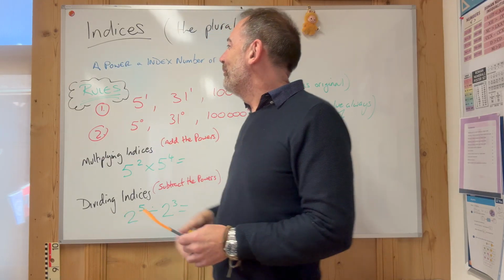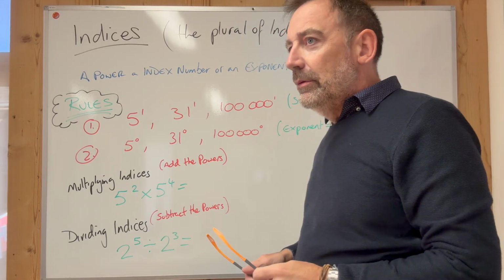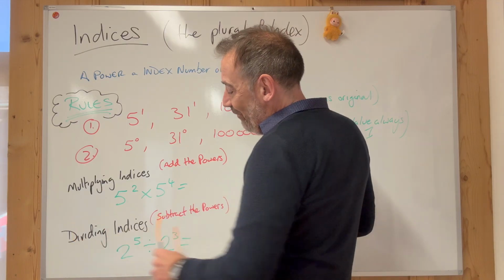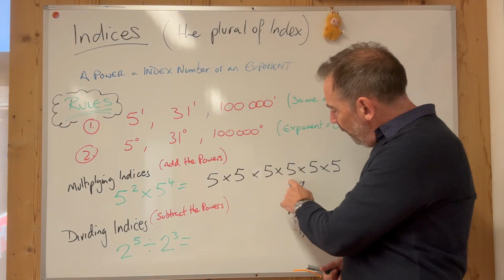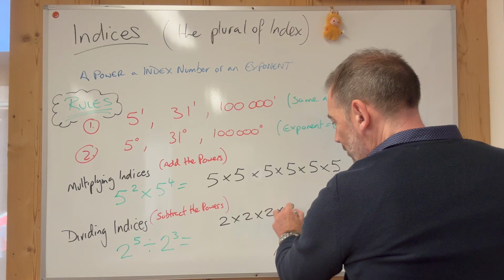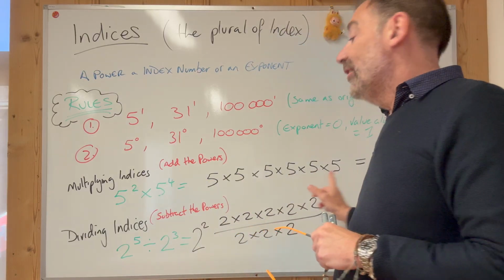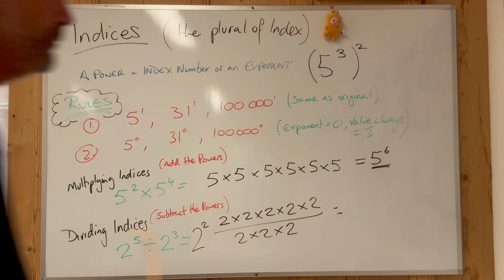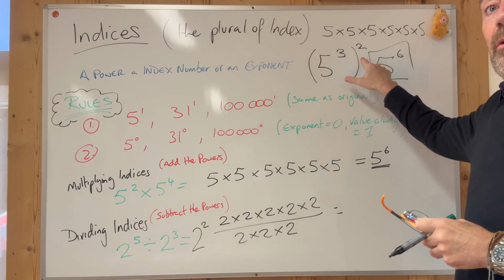Laws of Indices (Exponents) Explained Step-by-Step | Middle School Maths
Welcome to another Middle School Maths lesson on Mr Bulmer’s Learning Zone!

In this video, we break down indices (also known as exponents or powers) and clearly explain the rules you must know.

In this lesson, you will learn:

🔹 What an index (exponent) actually means
🔹 Why anything to the power of 0 equals 1
🔹 How to multiply powers with the same base
🔹 How to divide powers
🔹 The power of a power rule
🔹 How to write large numbers using indices

Using clear board explanations and step-by-step examples, this lesson builds real understanding — not just memorising rules.

Perfect for:

✅ KS3 Maths
✅ IGCSE foundation preparation

This lesson focuses on understanding the logic behind indices so students can confidently solve exam-style questions.